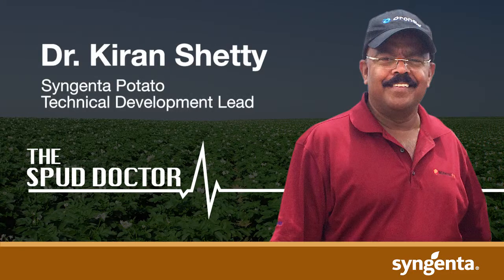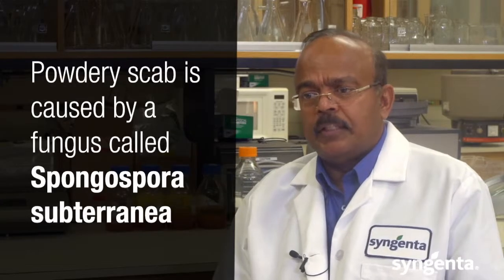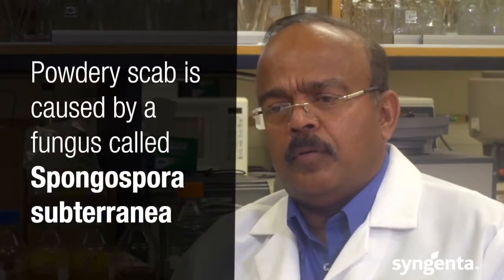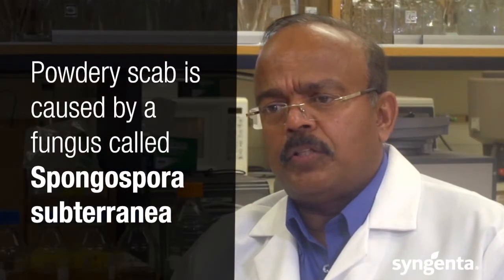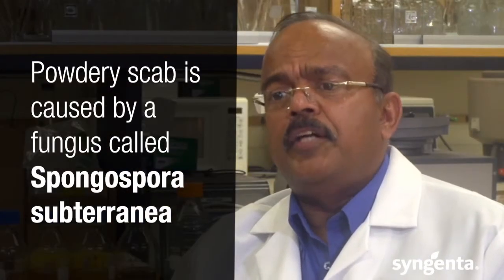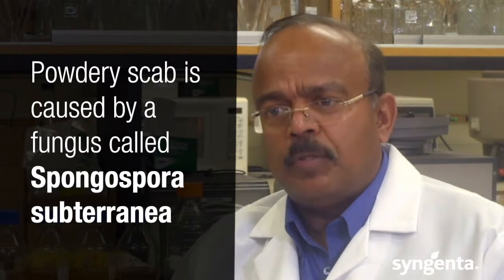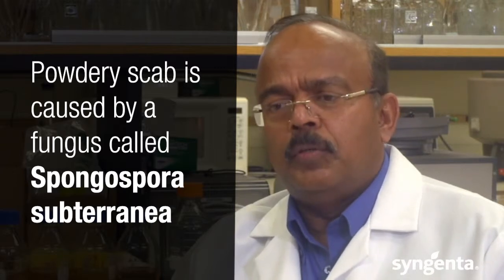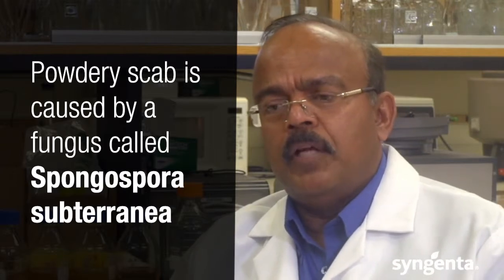Protect Potatoes from Powdery Scab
Find out how to identify powdery scab in potato crops, and learn disease management tips in this Spud Doctor video.